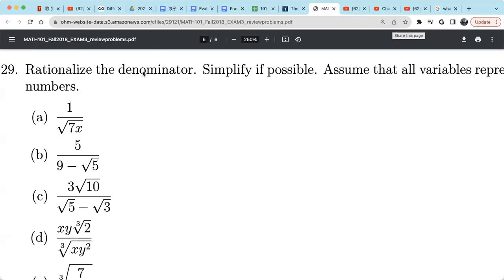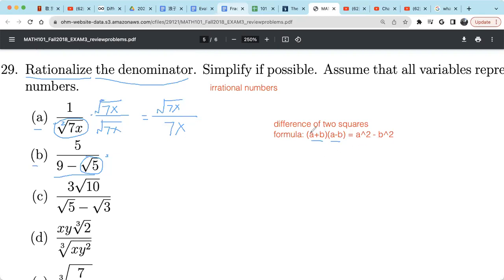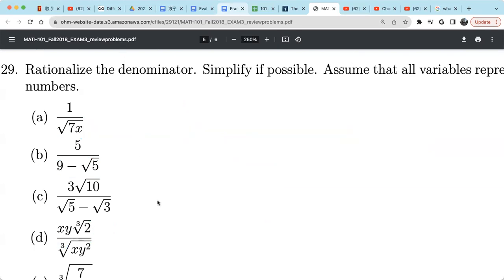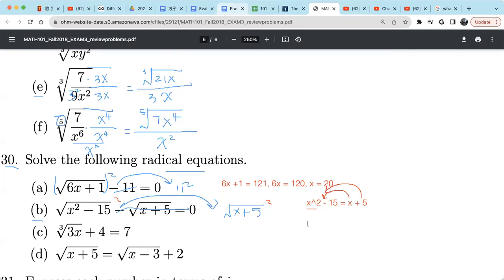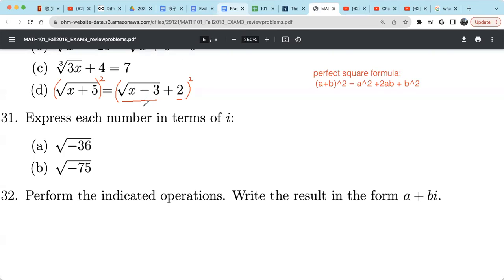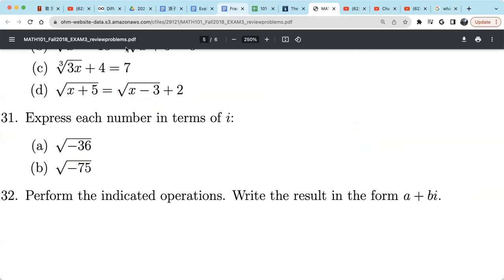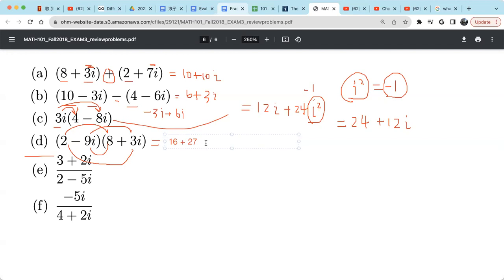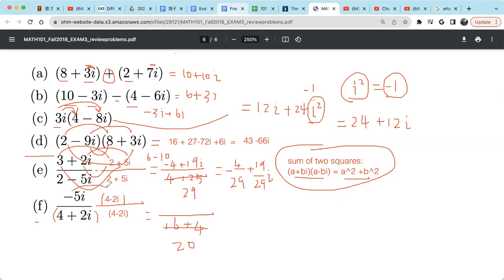Algebra Review#sat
Review for college algebra exam 3 questions 29 ~ 32: simplifying radical expressions, rationalize denominators, add/subtract/multiply/divide complex numbers